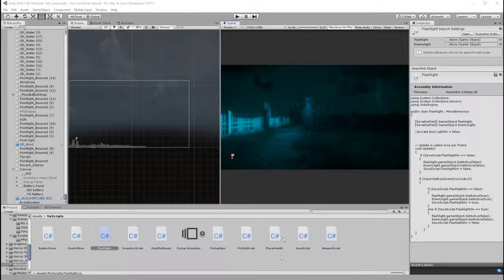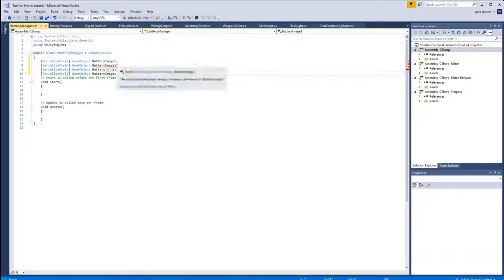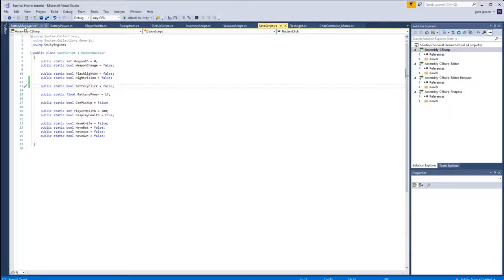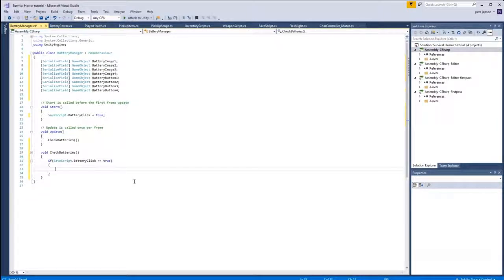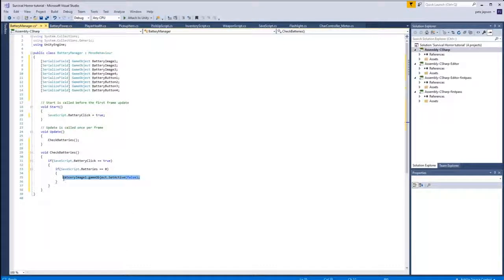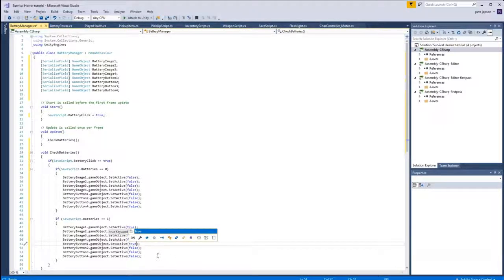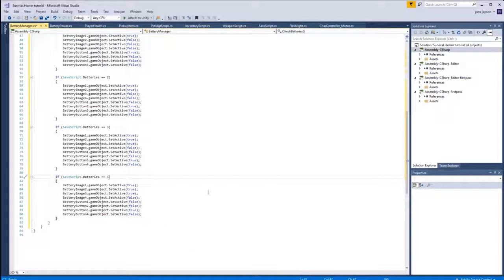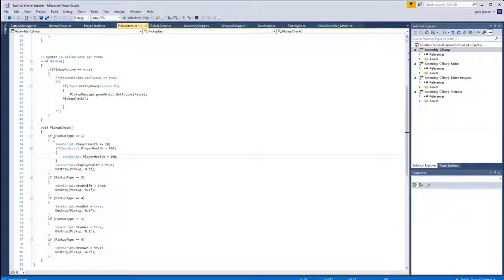15 Battery manager